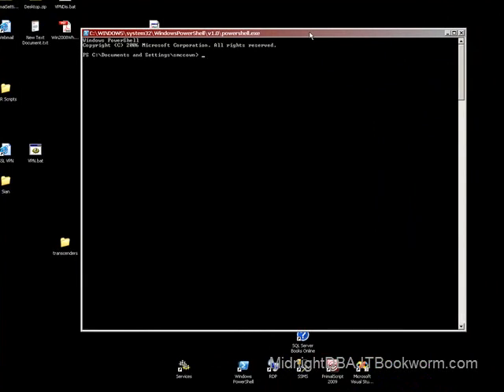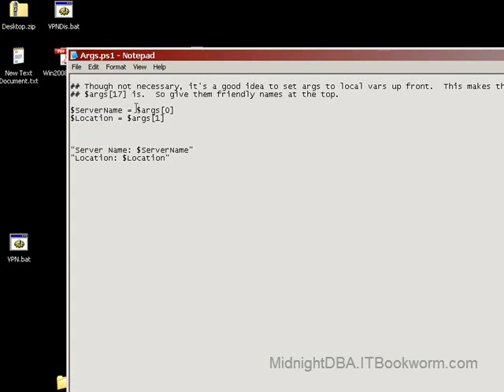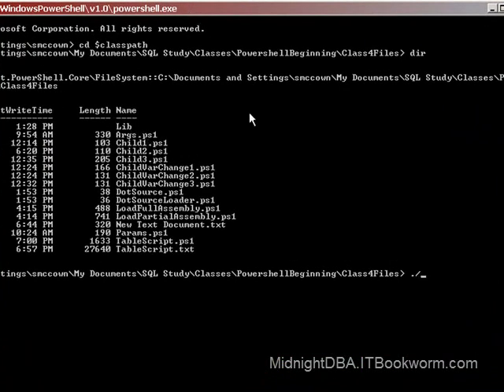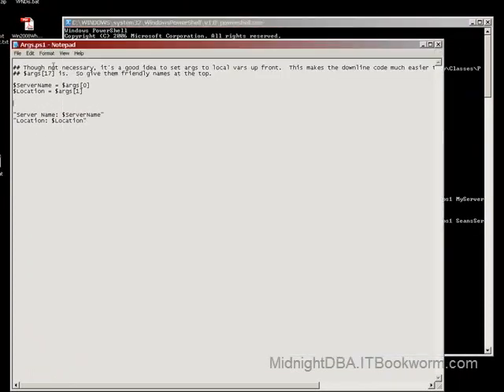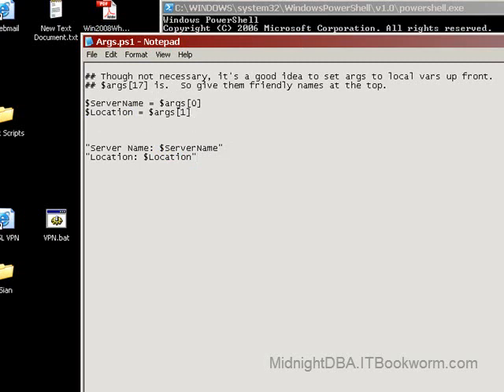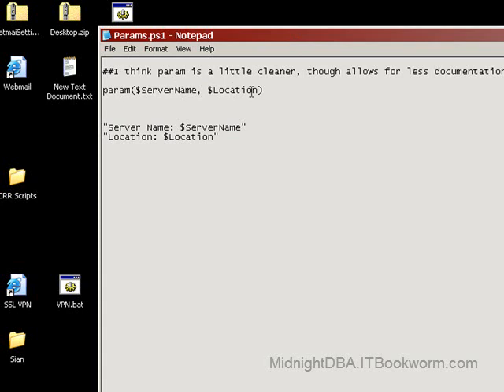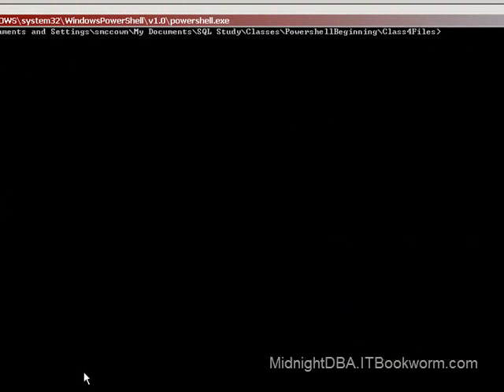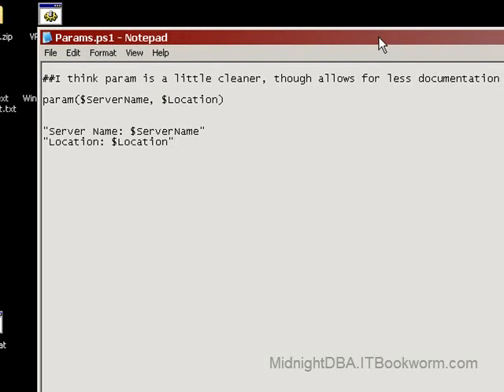Pass Params to Scripts (Powershell)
Wanna know how to pass parameters to scripts, and when to use each method?